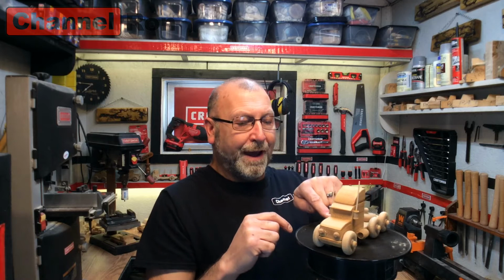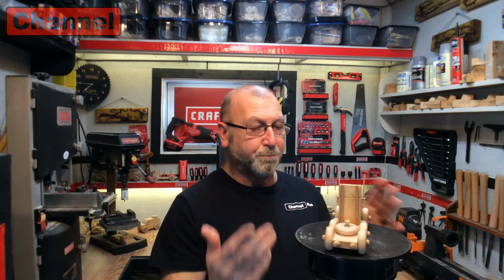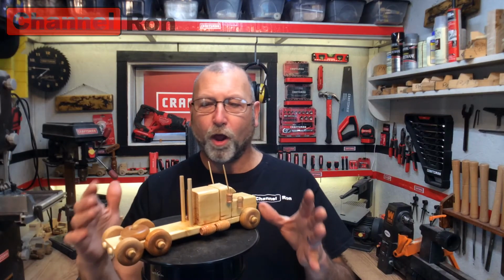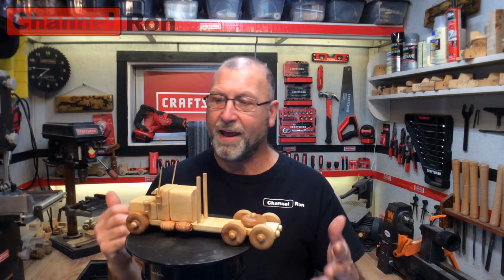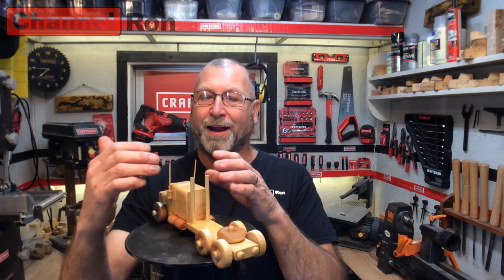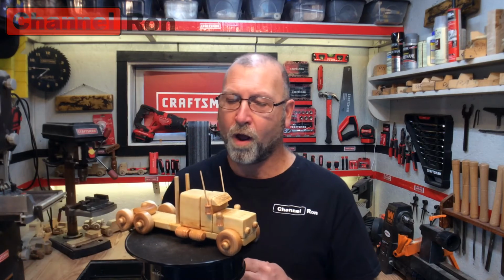How to make a stretched tractor trailer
How to make a stretched tractor-trailer:  This is my first attempt to make a stretched tractor, very happy with it.

Parts used:
Wood Wheels and Axle Pegs

Tools used:
CRAFTSMAN Miter Saw
The Craftsman Band Saw seems to be replaced with this one?
WEN Benchtop Band Saw
The Craftsman drill press seems to be replaced with this one?
WEN Drill Press
WEN Mini Benchtop Wood Lathe
Titebond II Wood Glue

Film Gear Used:
IPad Air

Editing Equipment:
Dell Latitude E6420 Laptop